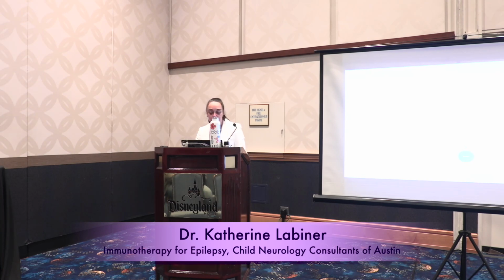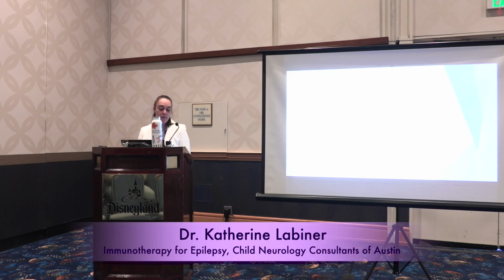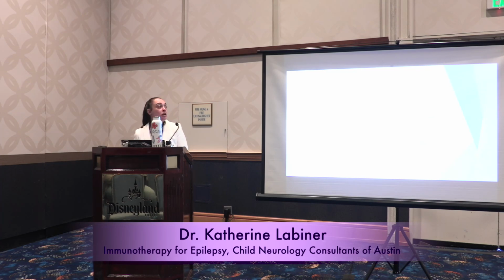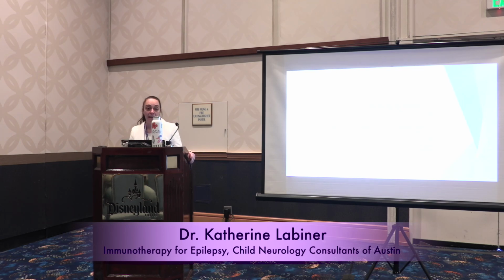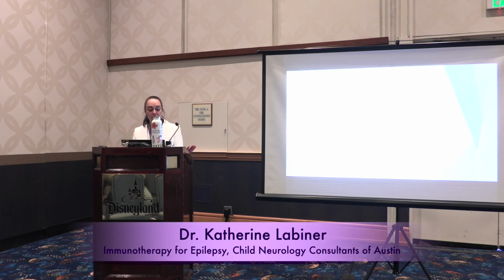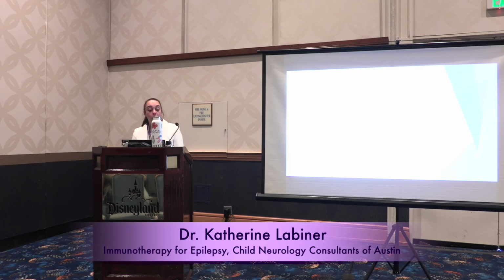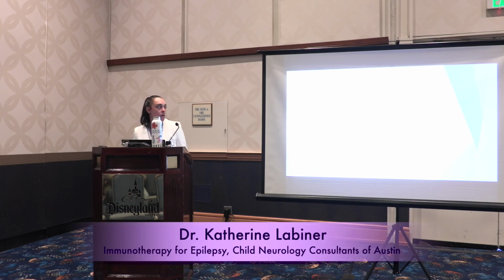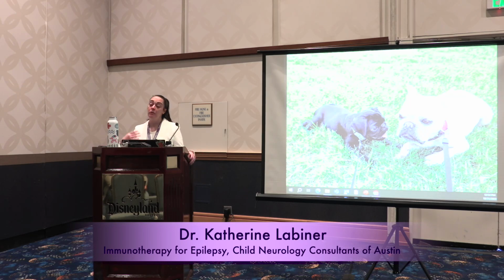EADDL 2023| Immunotherapy for Epilepsy | Dr Katherine Labiner, Child Neurology Consultants of Austin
Immunotherapy for Epilepsy

Dr. Katherine Labiner
Child Neurology Consultants of Austin

SAVE THE DATE – November 18, 19, 20, 2023